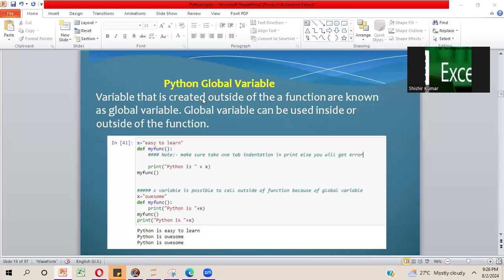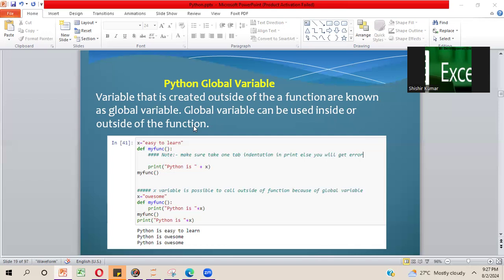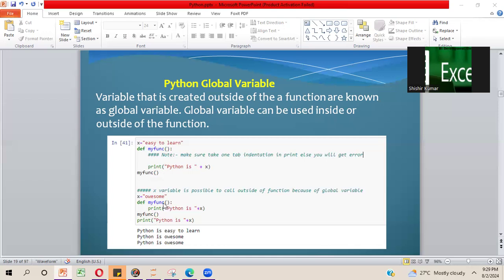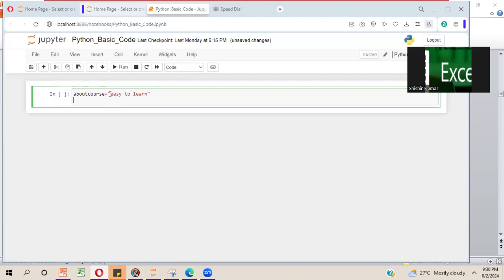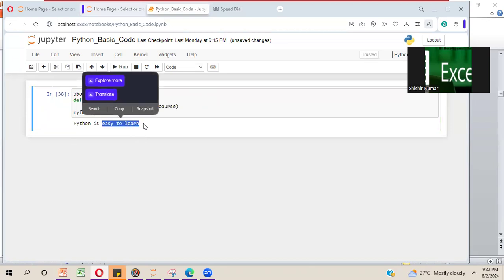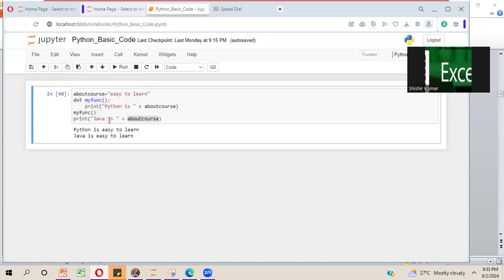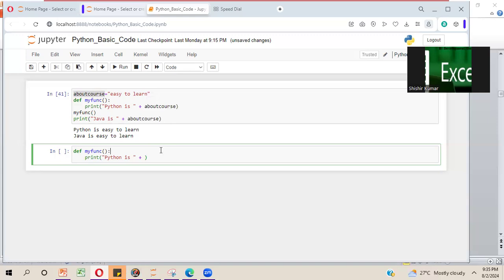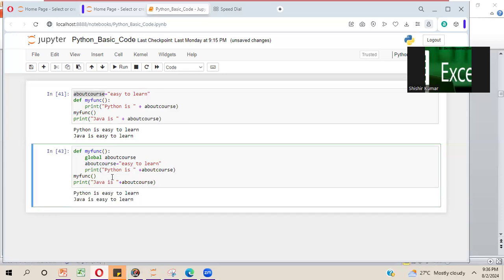Python Global Variable